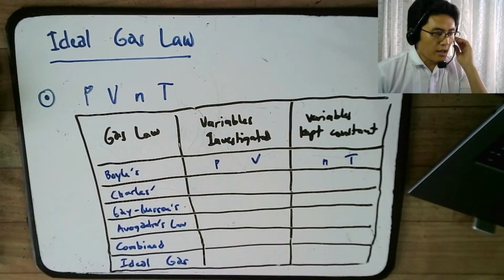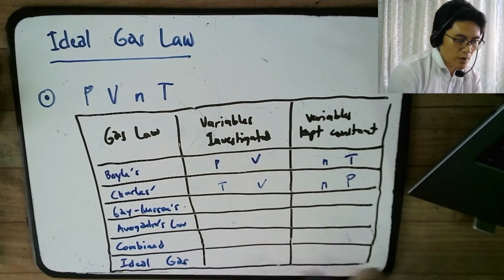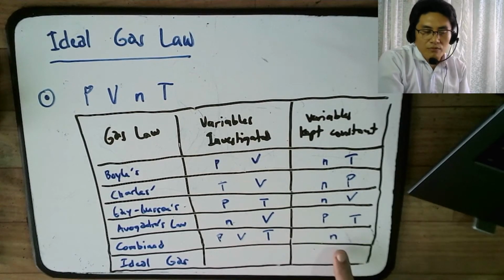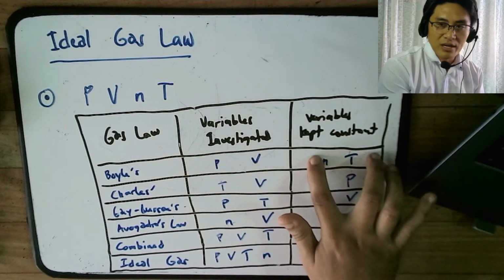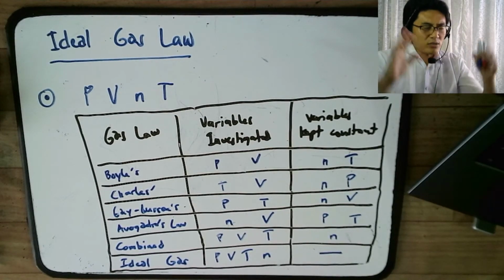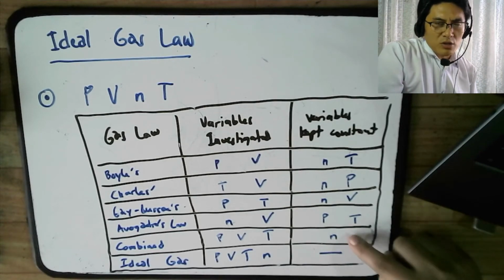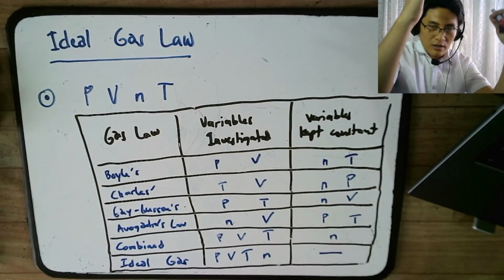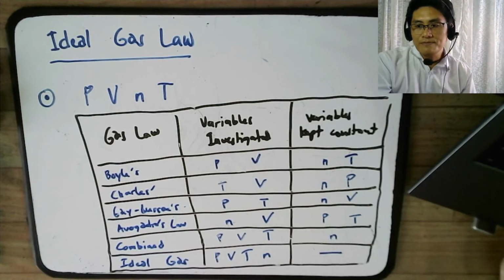Ideal Gas Law Part 1